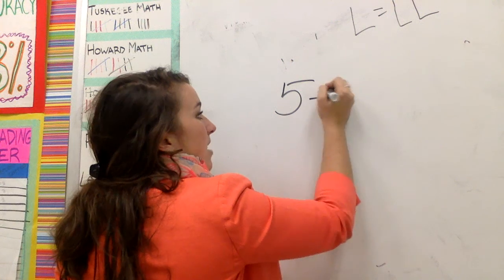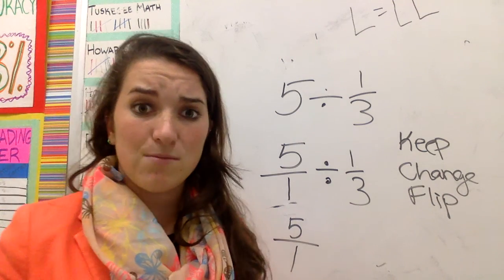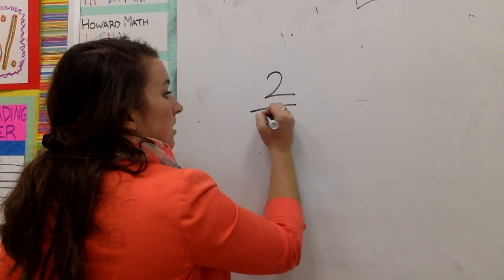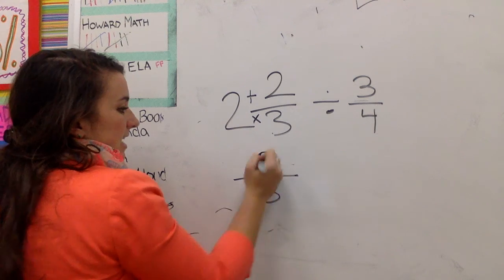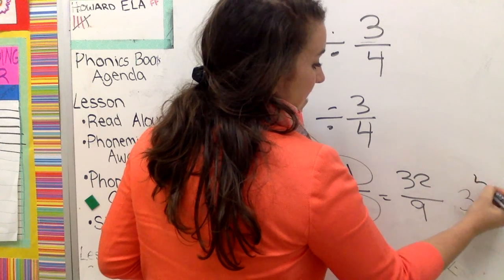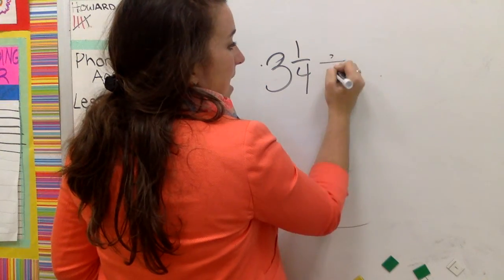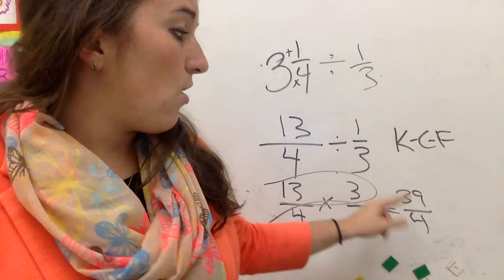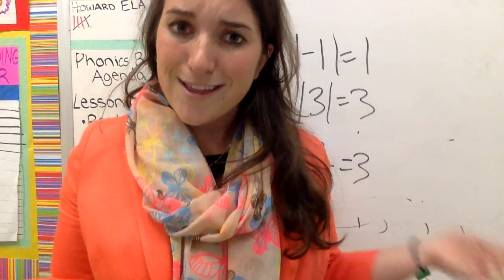Reeses/Kit Kats 11.6